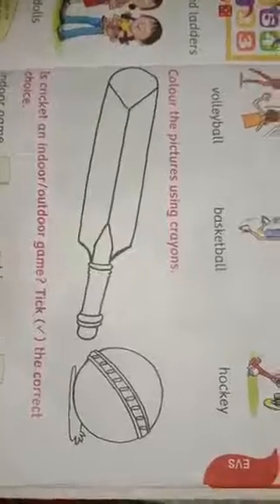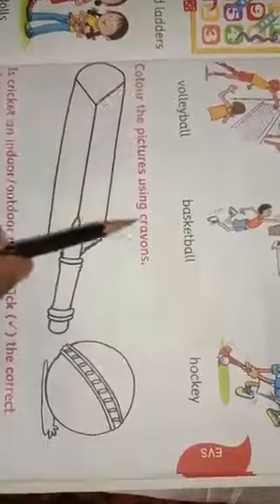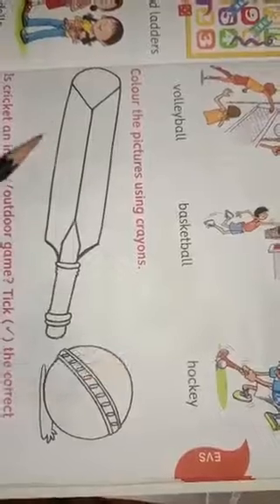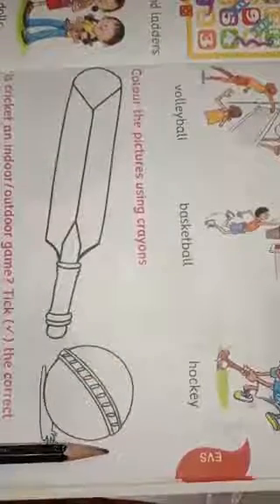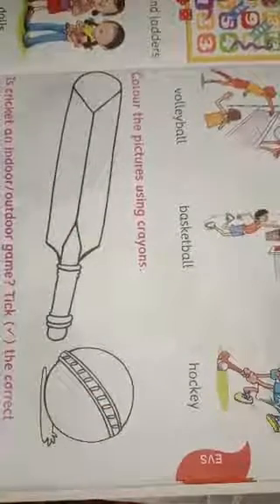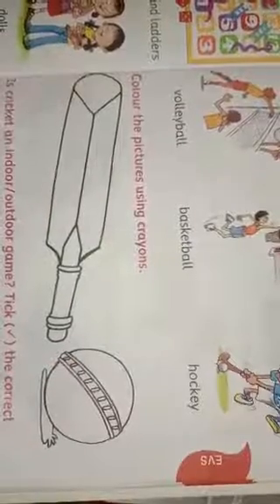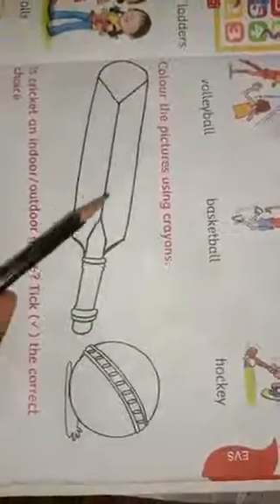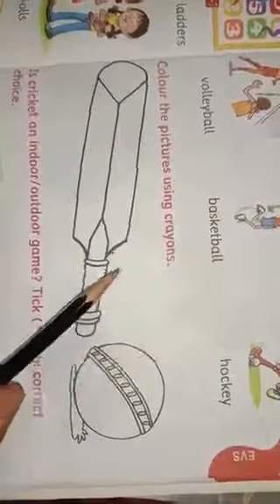UKG.EVS- 14.GAMES WE PLAY FROM I.F.S.MANORA.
Games we play indoor game and outdoor game